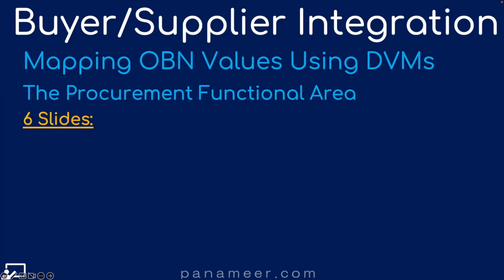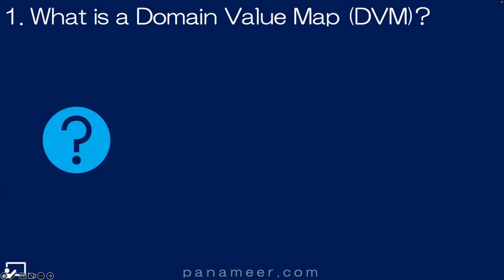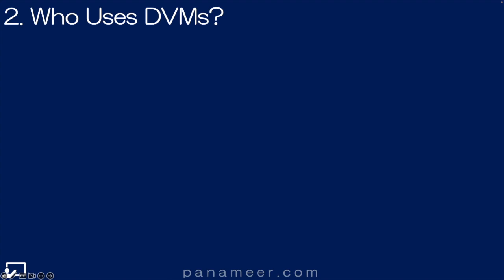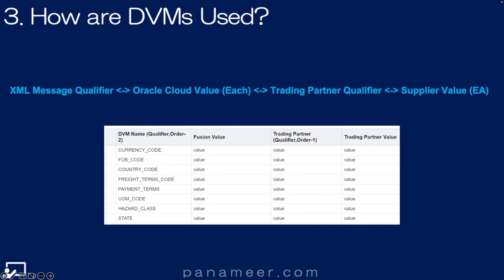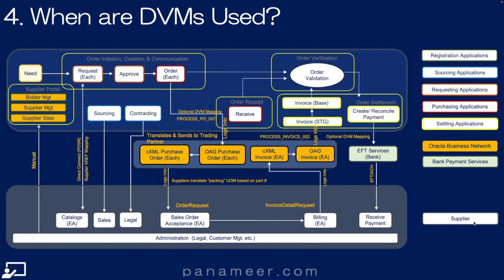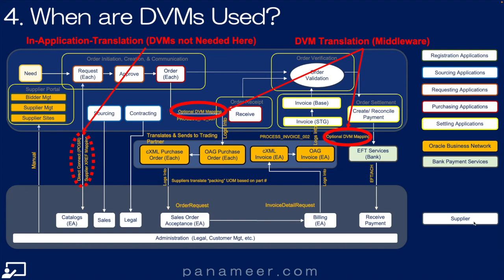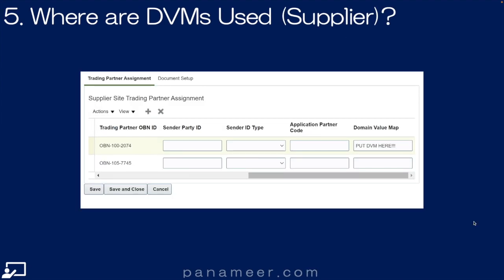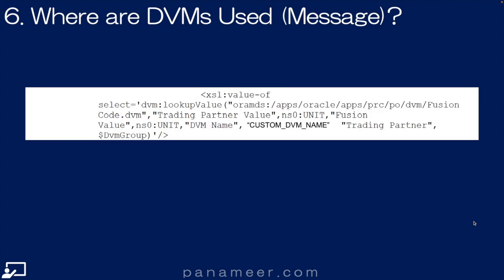How to Use Domain Value Maps (DVMs) with OBN | 2023 | Free Oracle Cloud Training | Ep 0171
Oracle Cloud experts explain how DVMs are used within Oracle ERP Cloud in less than 5 minutes.  Domain Value Maps are part of the Procurement functional area and are categorized under Oracle Cloud's ERP Pillar.  See the "Related Content" section below to discover related topics.

This video is part of Panameer's FREE ORACLE CLOUD TRAINING course called THE ORACLE BUSINESS NETWORK.

//  BUYER/SUPPLIER INTEGRATION (aka BSI) AND OBN-RELATED TUTORIALS

//  ORACLE ERP CLOUD-RELATED CONTENT - PROCUREMENT TUTORIALS

// PANAMEER LINKS